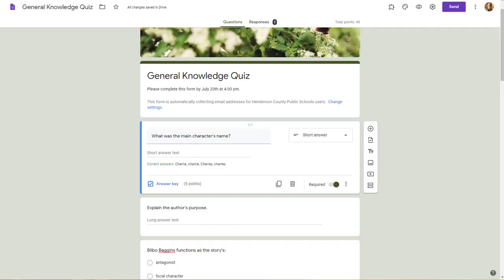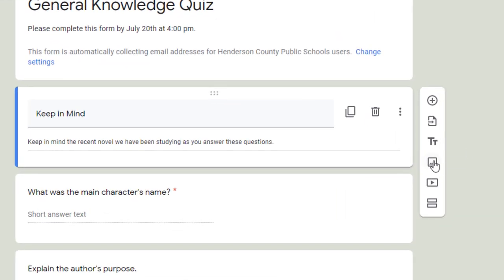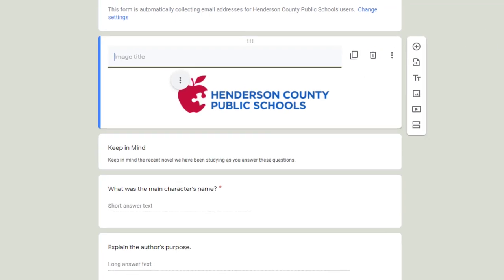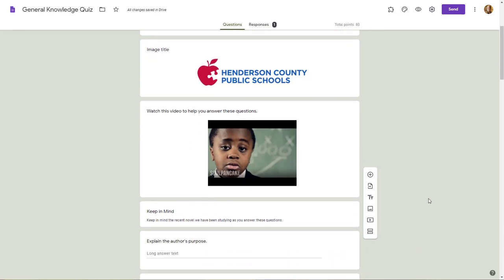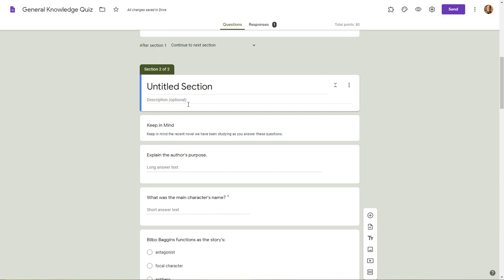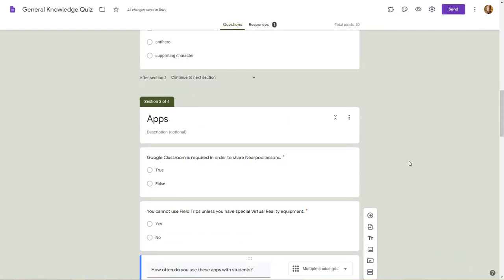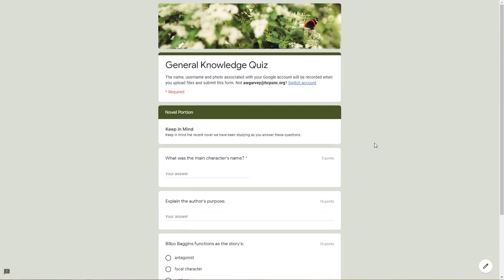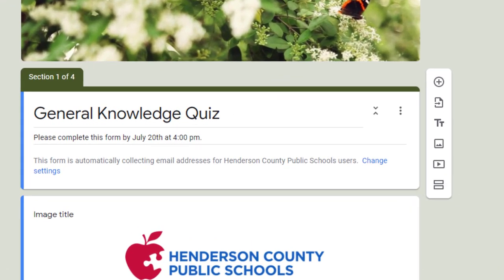Using Google Forms: Enhancing Your Forms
This video is part of the Using Google Forms online course. Learn how to insert descriptive text, images, videos and sections to enhance your form.